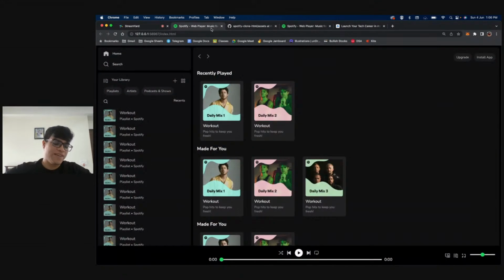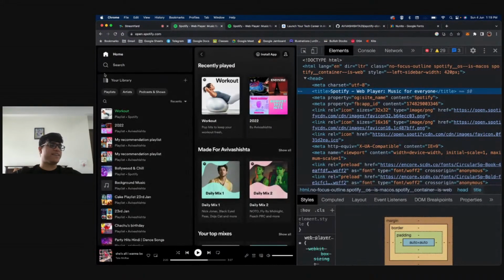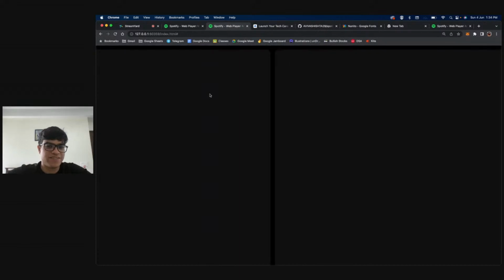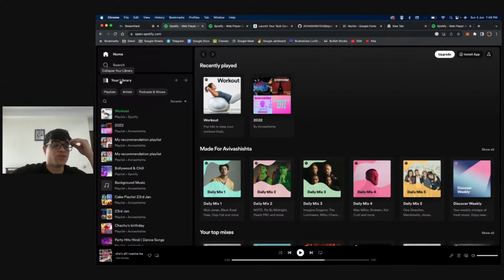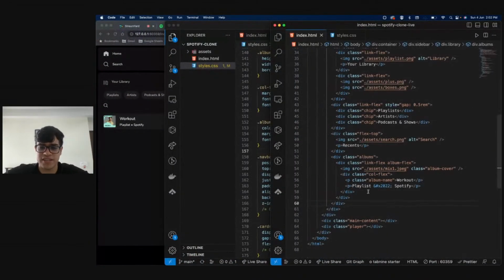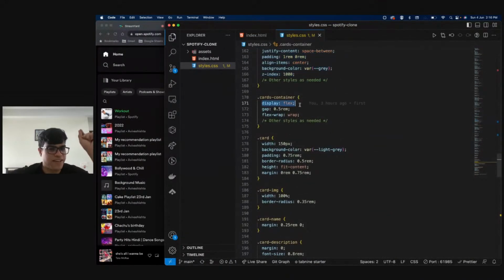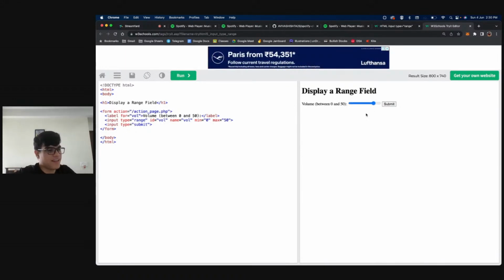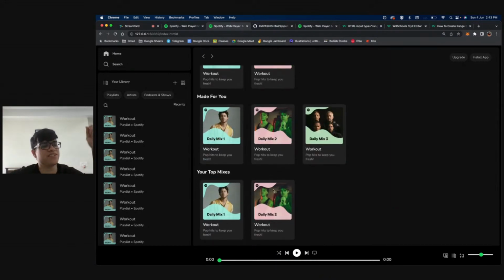Make Spotify Clone Using HTML & CSS | HTML CSS workshop | Project building workshop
Enhance your coding skills with our Spotify Clone Masterclass!

Learn essential coding techniques, such as structuring layouts, implementing responsive design, and styling components. This practical knowledge will significantly improve your coding abilities and boost your confidence in web development.

Expand your skillset and become a proficient coder through our immersive masterclass experience!